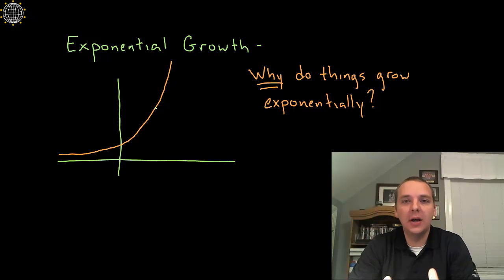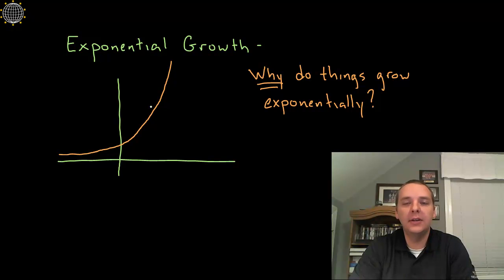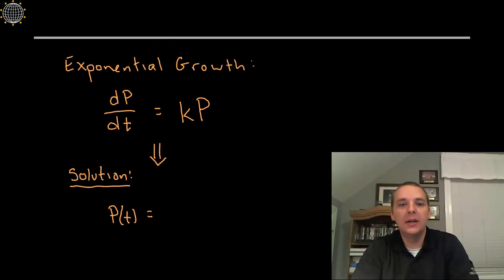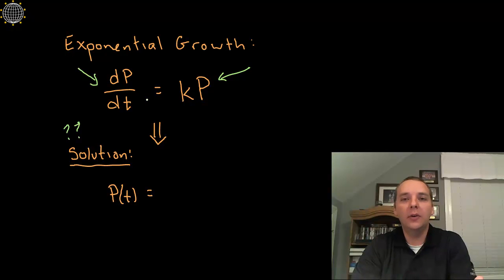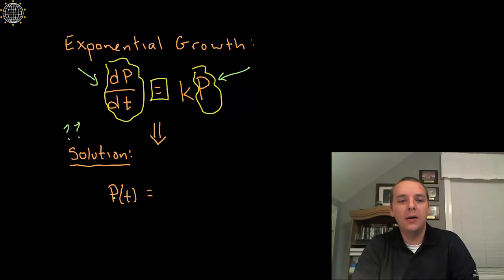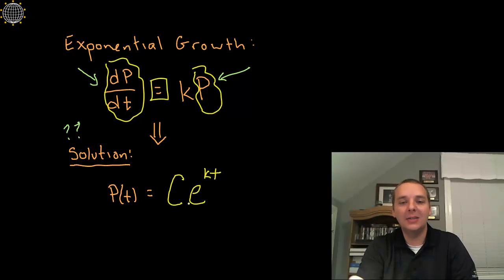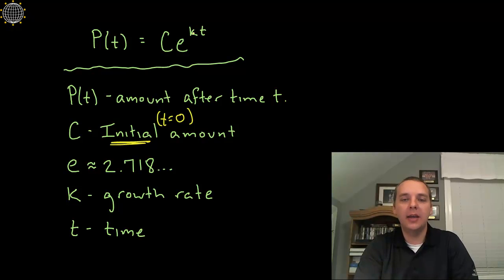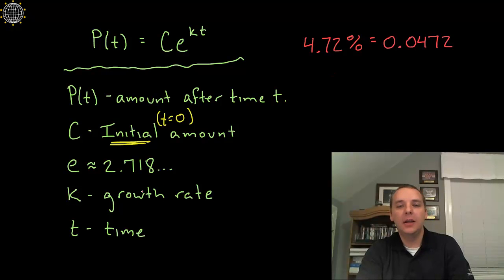Exponential Growth Model